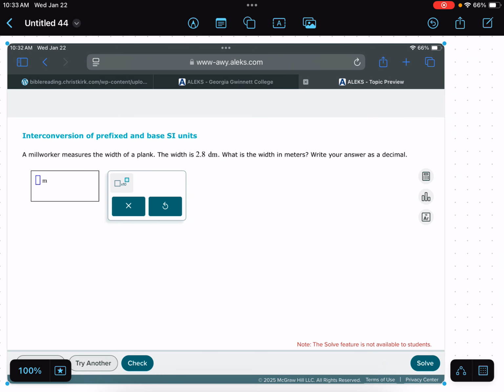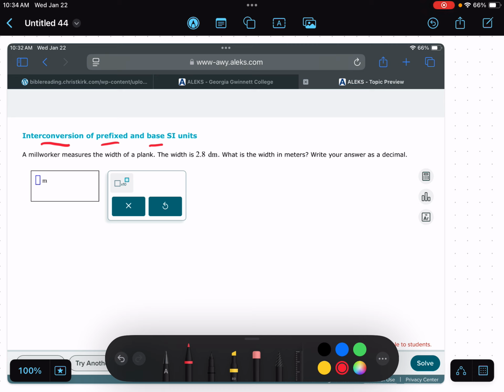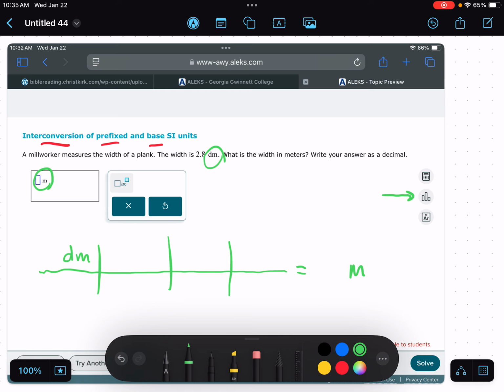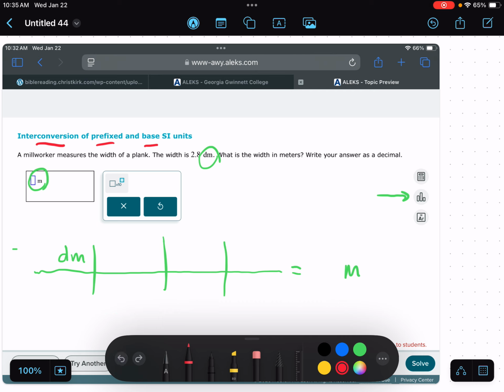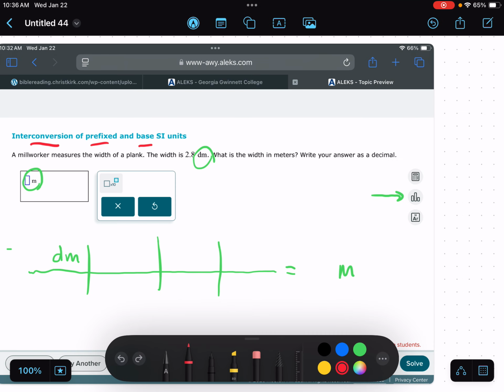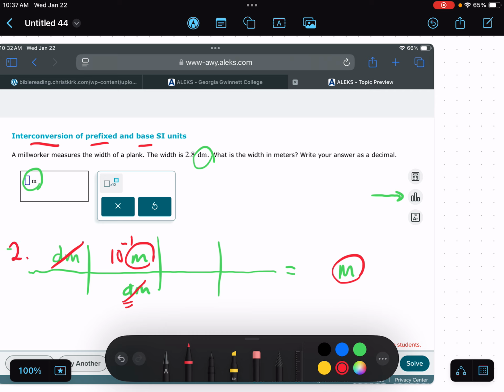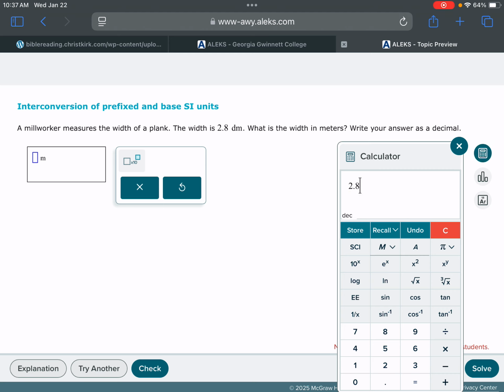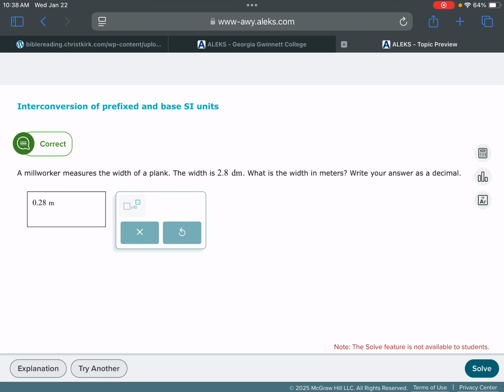ALEKS: Interconversion of prefixed and base SI units